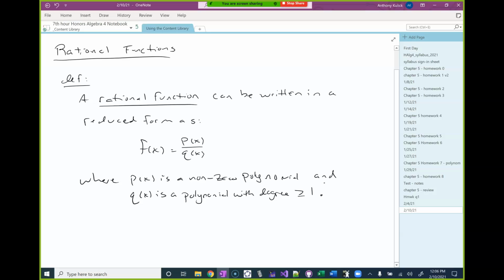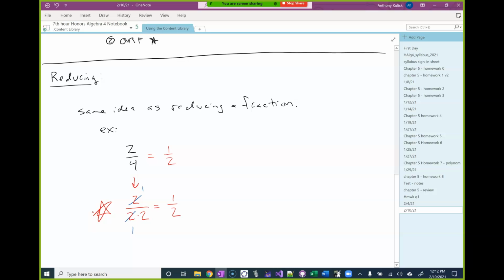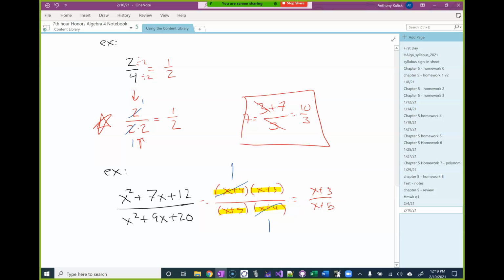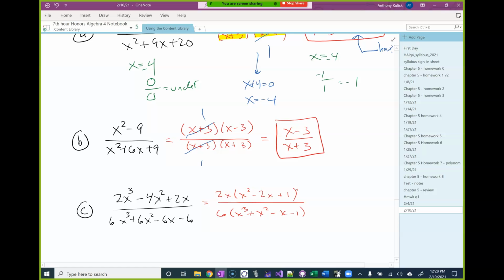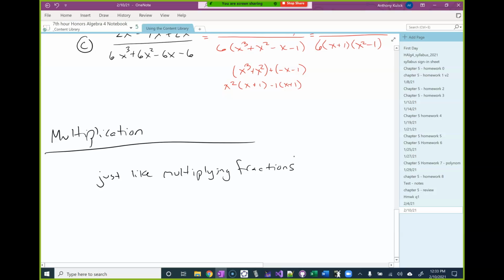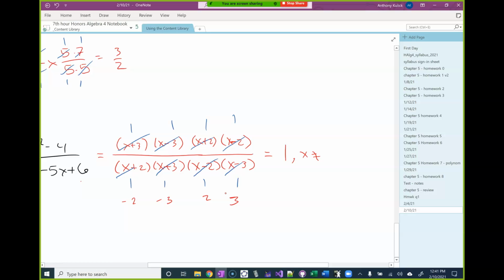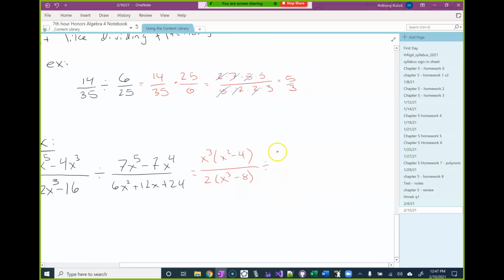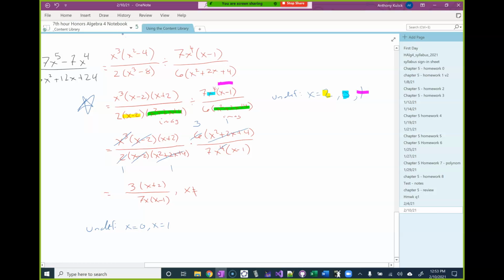2/10/21 halg3 - 7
reducing, mult, div rational expressions with restricted values